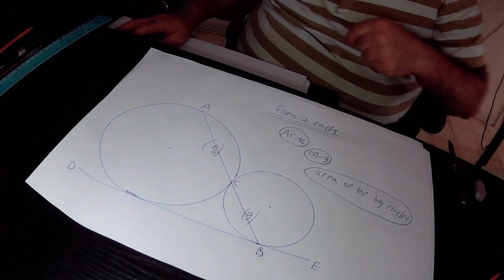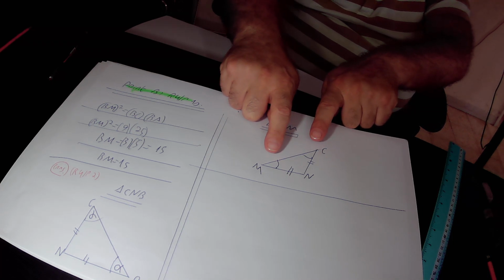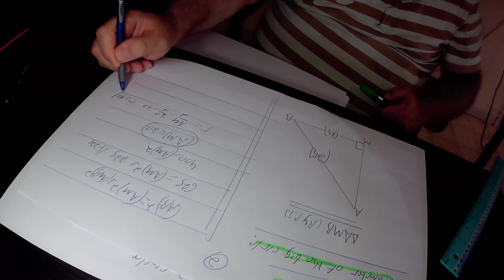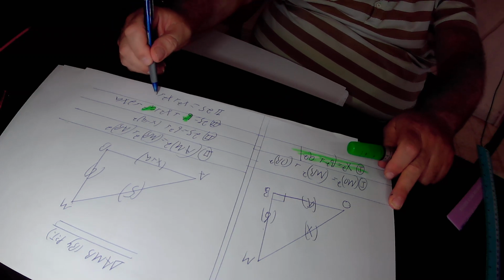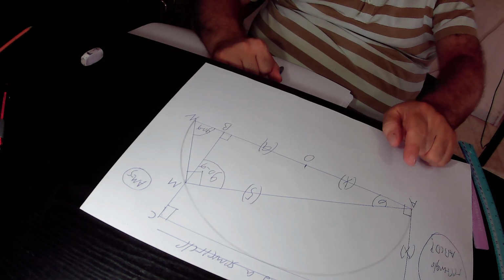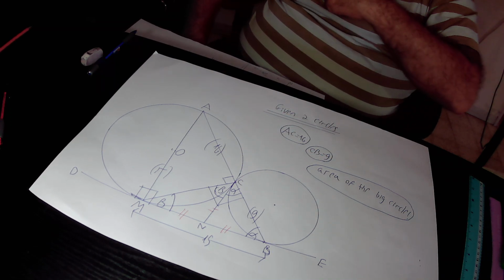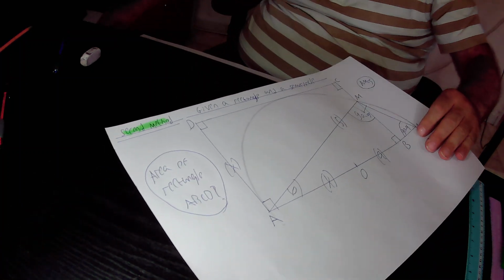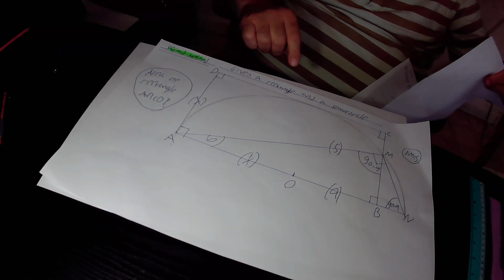TWO OLYMPIAD QUESTIONS